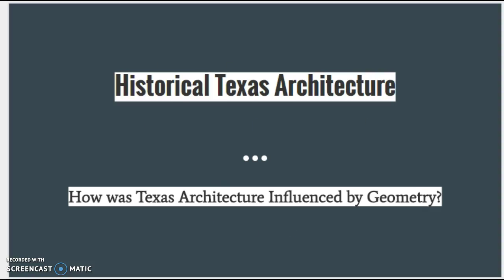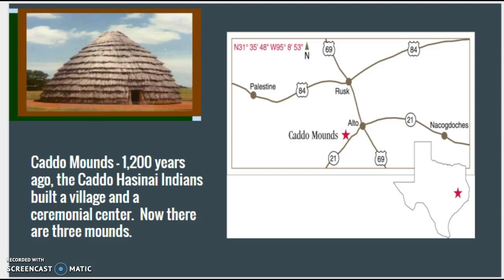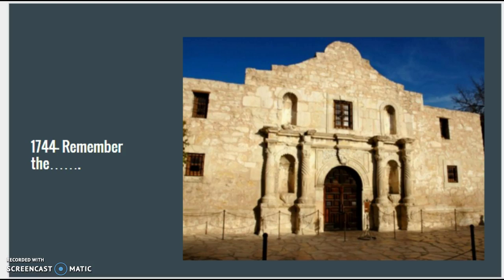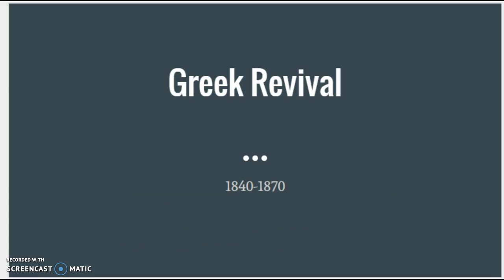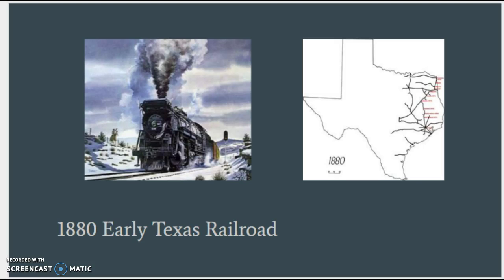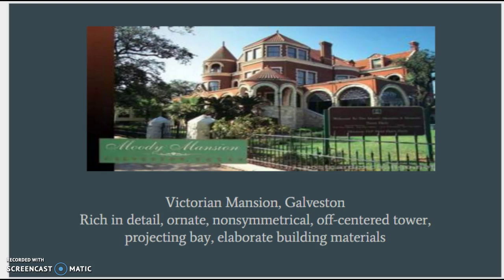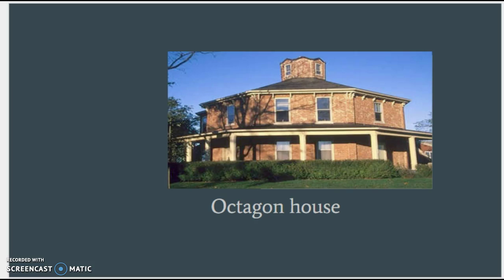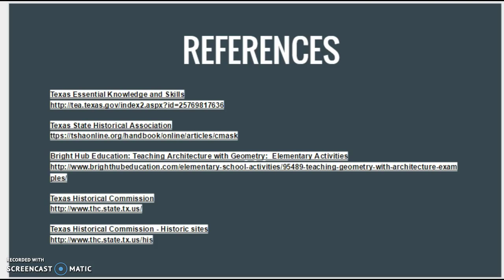Infuences of Geometry on Texas Architecture